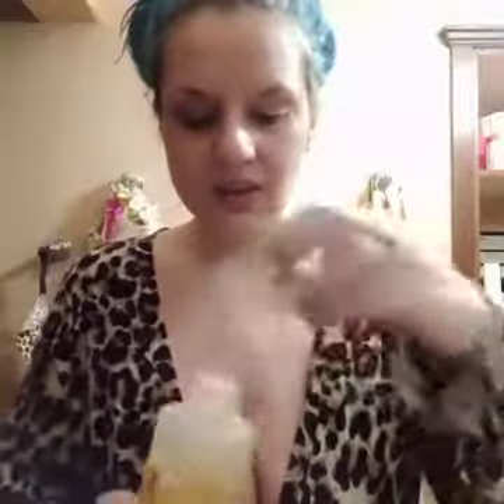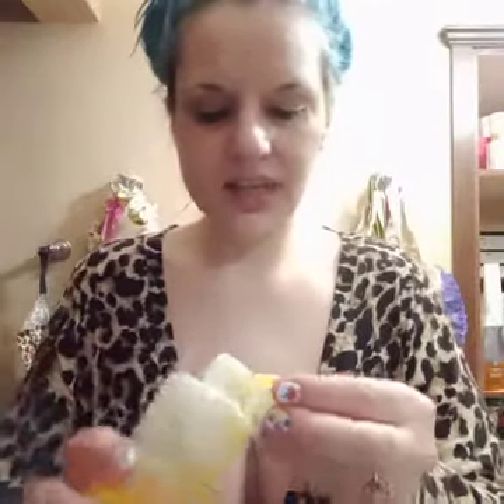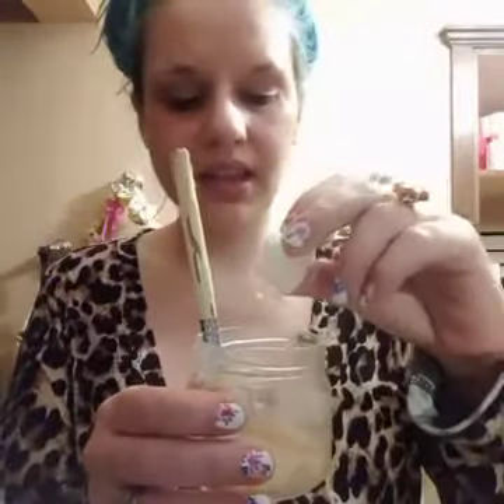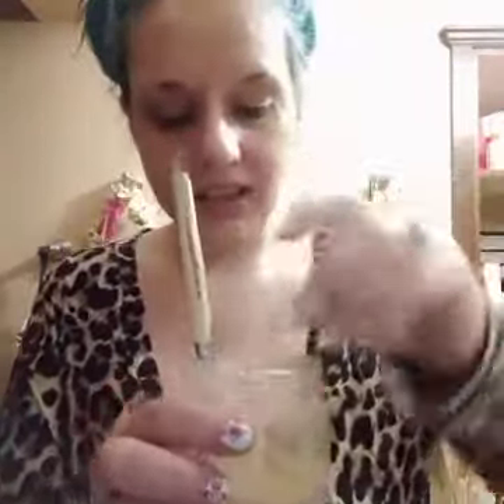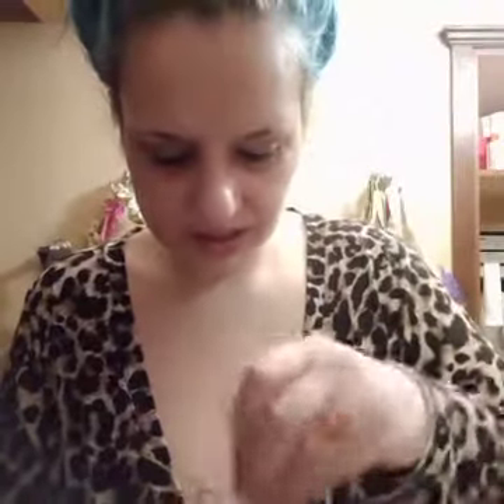DIY Oatmeal for Your Face Fail...then I corrected it ❤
It shows me you are out there watching and I sure appreciate the love!!

Hiya Dahlings it's me your Beauty Pal and Guru me Miss Ruby Sweeycheeks keeping your skin and suple with ingredients found in most pantries already!!

Remember the days when it failed to make a paste? Well today I made a glob lol I corrected it though. Being this frugal is hard!!

Well DUH!! Boogie Babies a page that celebrates just me? Well we DO do that but I also celebrate YOU!! So how am I going to spoil you if I don't know who you are?

FIRST GIVEWAY AT 100 FOLLOWERS ON YOUTUBE!! GET THERE!

and on Instagram @missrubysweetcheeks 💋💋 see y'all there!!